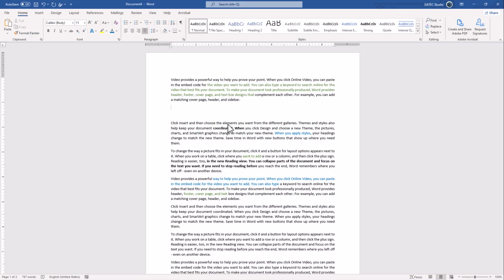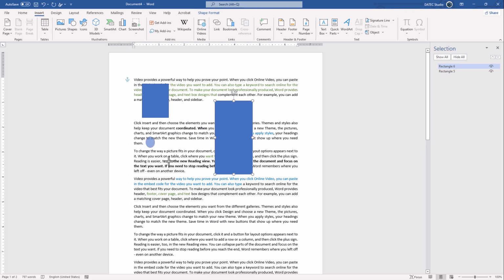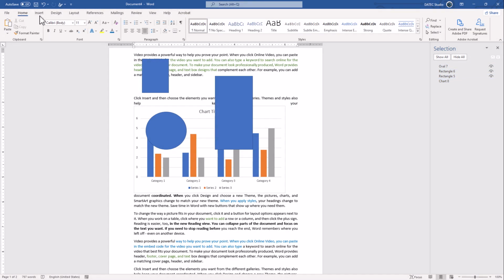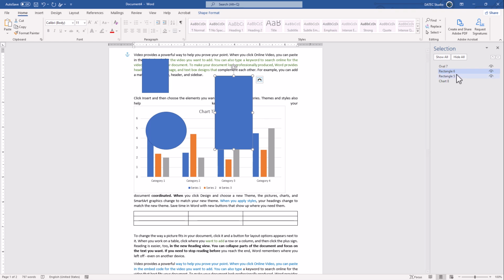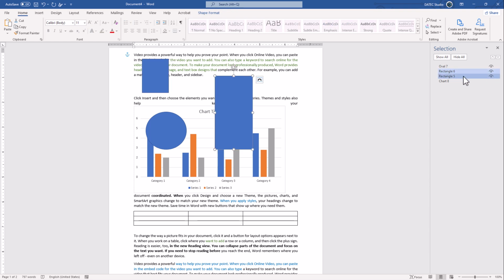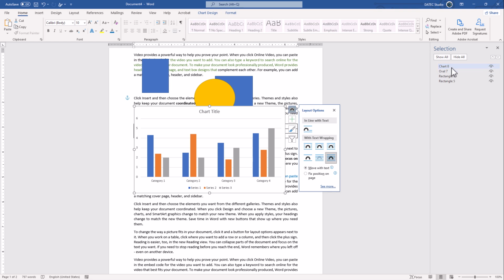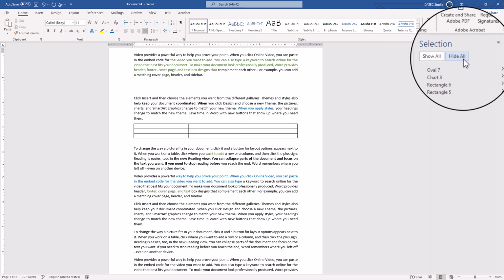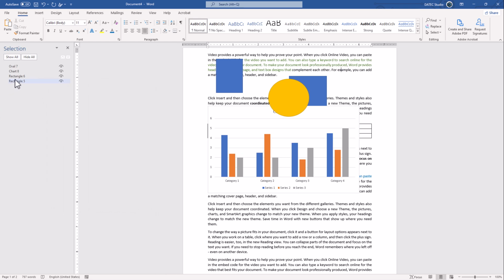#43 Selection Pane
In this series, you will learn:

UI Customization
Macro & VBA Programming
Programming Fundamentals
More in Depth features like:

Fields & Properties
Calculation & Automation
Columns, tabs
Margins, Borders